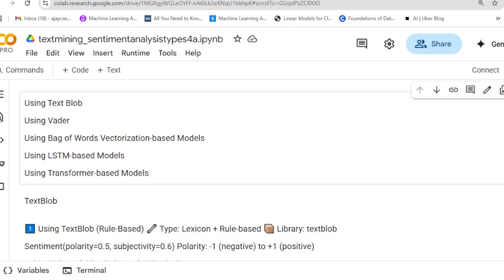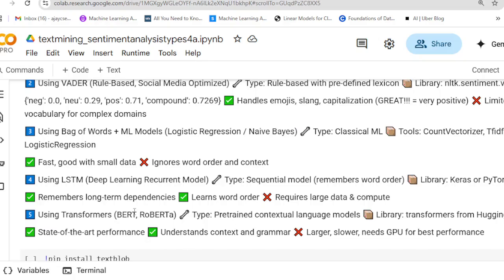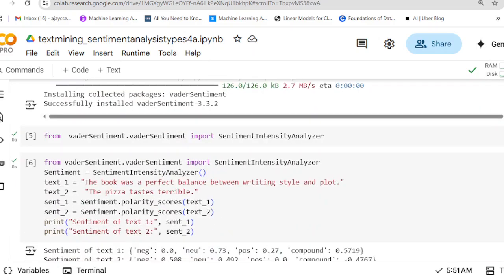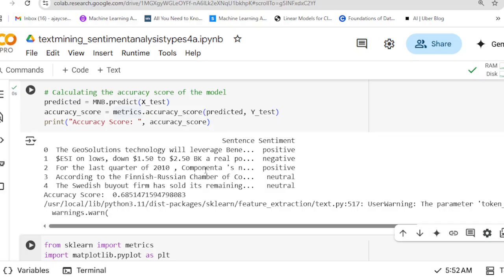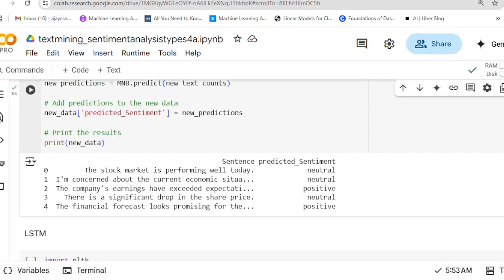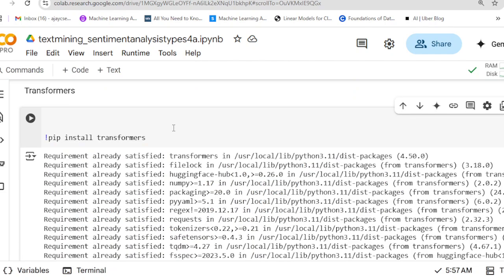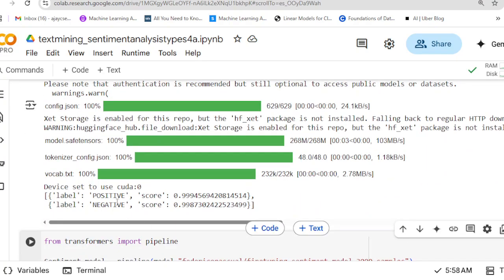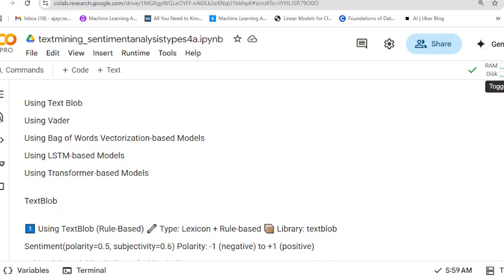Sentiment Analysis Demo | NLP Project to Detect Emotions from Text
In this demo, we showcase a working Sentiment Analysis project that uses Natural Language Processing (NLP) to detect the emotion behind a piece of text — whether it's positive, negative, or neutral.

📚 What You'll See in the Demo:

✅ Live text input & instant sentiment prediction
✅ Behind-the-scenes: how the model processes text
✅ Overview of techniques used (e.g., text preprocessing, tokenization, classification)
✅ Sample use cases: social media analysis, product reviews, customer feedback
✅ Tools/Tech stack: Python, NLTK / spaCy / scikit-learn / HuggingFace (customizable)

🎯 Perfect for anyone learning NLP, building machine learning projects, or exploring real-world applications of AI in text analysis.